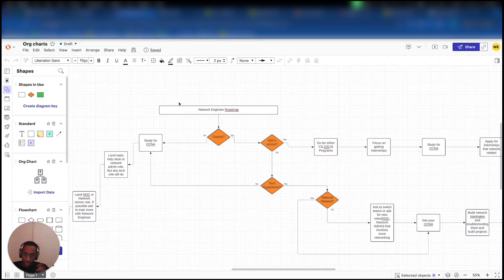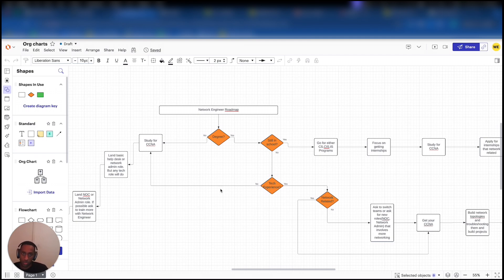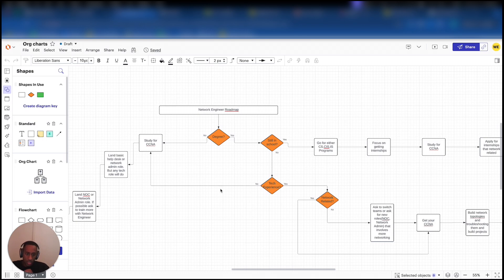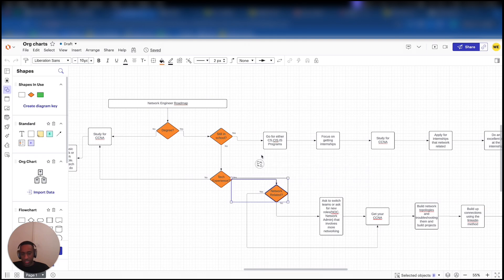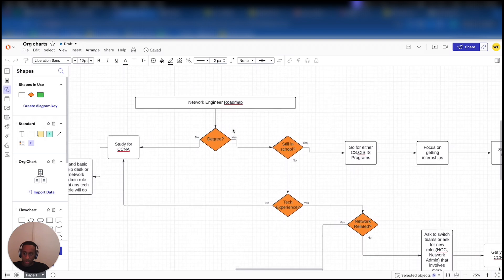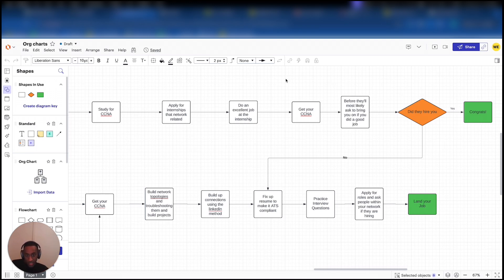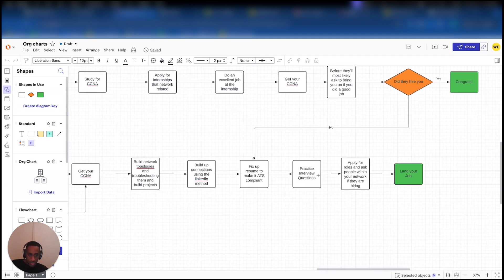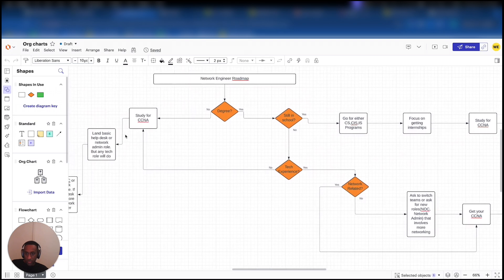Complete Roadmap to Becoming a Network Engineer in 2024